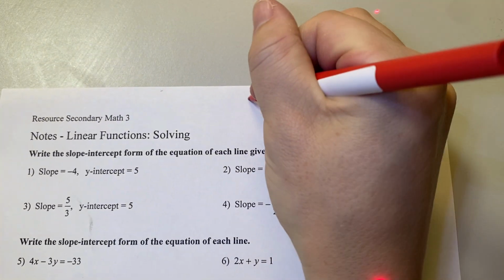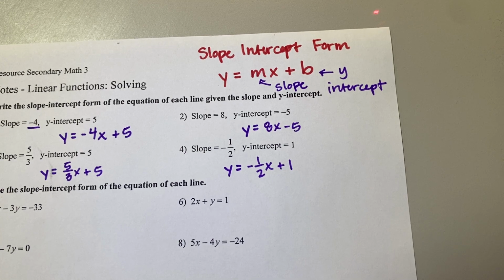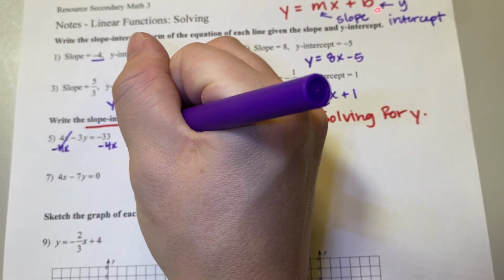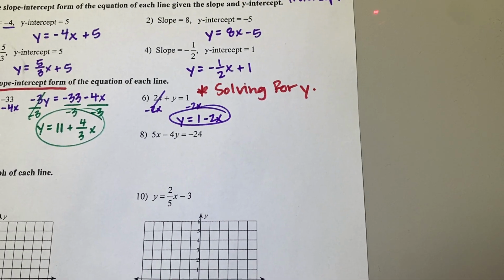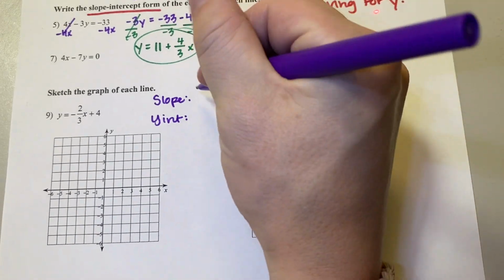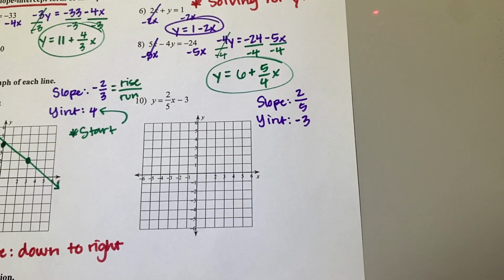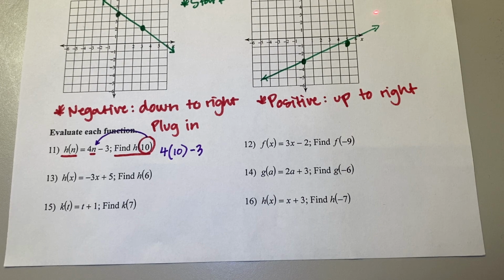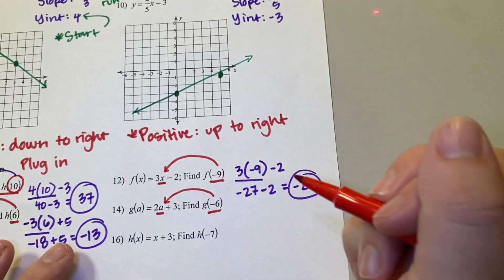Sec 3 linear functions solving